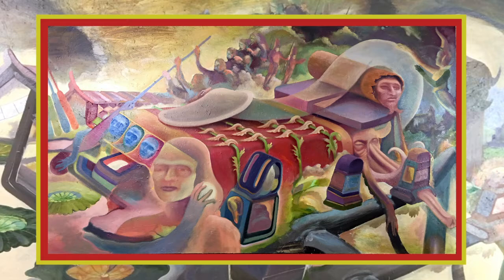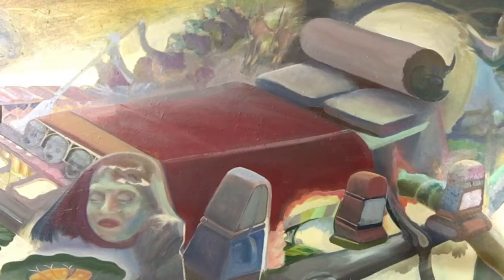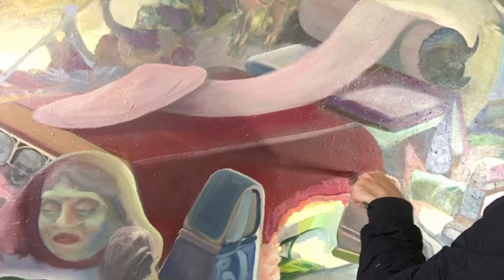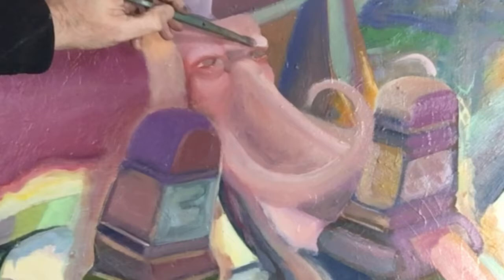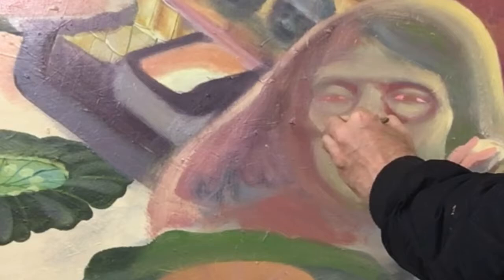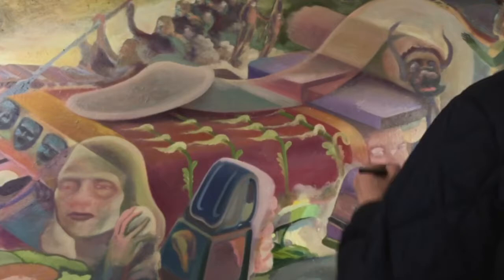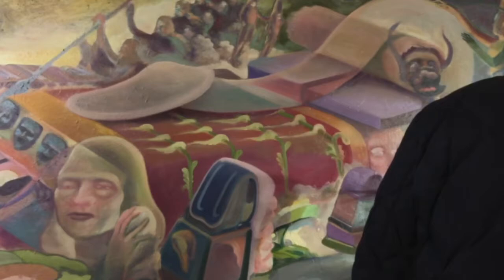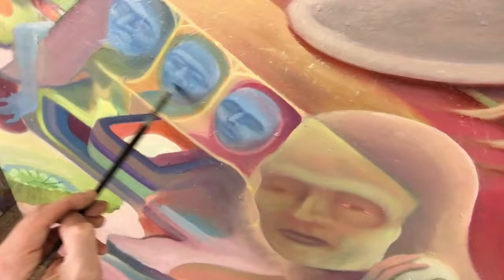TraegerMethod Oil Painting Episode 3: Painting Elephant/Human Hybrids. The philosophy of Faerie.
"If it's not good, it's not done."

In Episode 3 of TM Oil Painting Jason introduces his aesthetic/spiritual philosophy of "Faerie". He discusses a wide range of subjects including dreamlike symbols emerging through the act of Spontaneous Representationalist painting, pandemic hairstyles and working with "dirty colors".

There are many fantastic oil painting teachers on Youtube who offer well produced, inspiring and practical lessons for free (pay them tho!) They cover all the subjects: color theory, composition, materials, brush technique, working from source materials, the list goes on and on.

TraegerMethod Oil Painting doesn't do that. TMOP will get to all these subjects eventually but in a round-about way and in no particular order.
These are not classes, it's just an experienced artist sharing anything he can think of that might be of value to a fellow creative traveller.